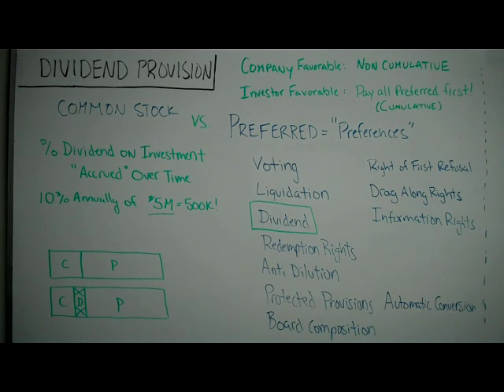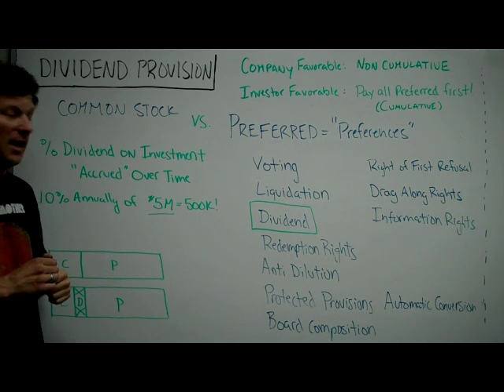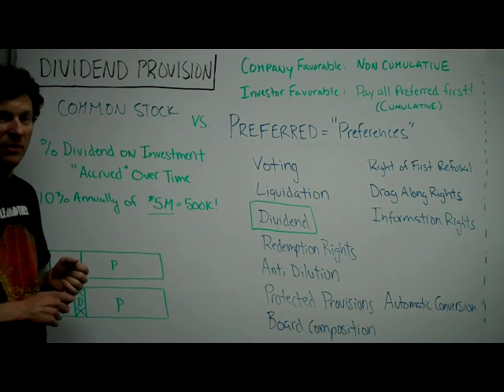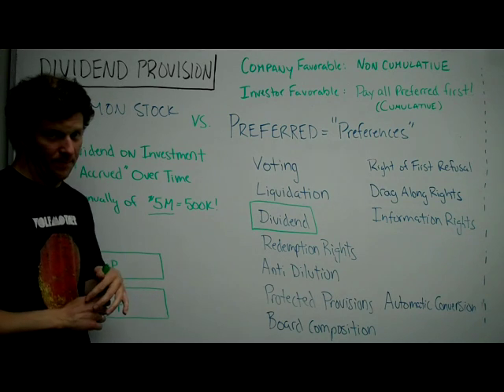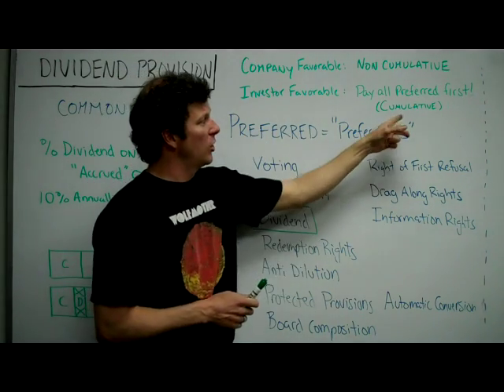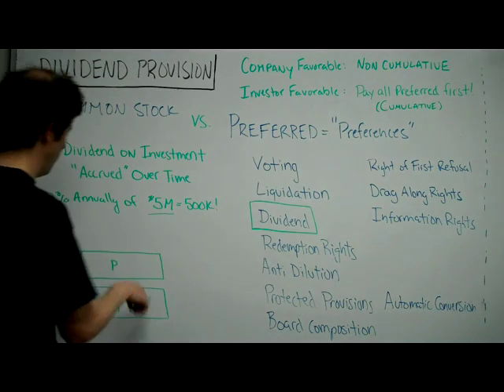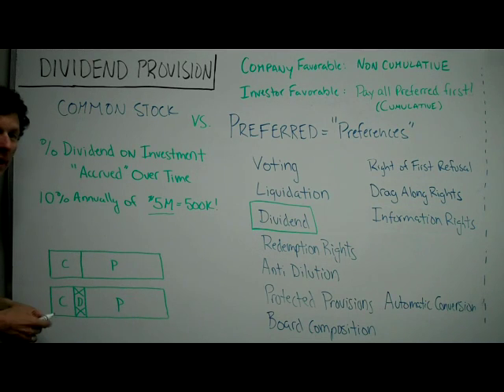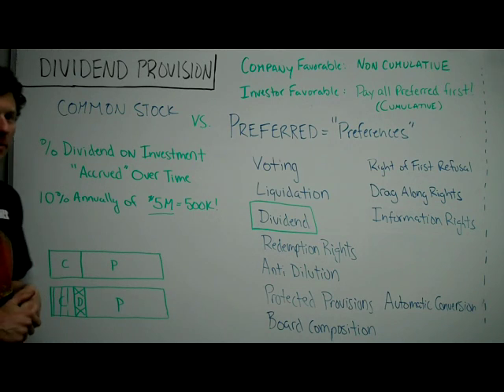Dividend Provision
What is a dividend provision and when will a preferred stock shareholder ask for a dividend provision? What does this provision mean? Does your company have to pay dividends, and if so, in what form? What effect might this have on your future ownership?